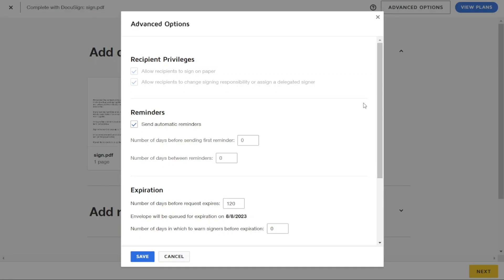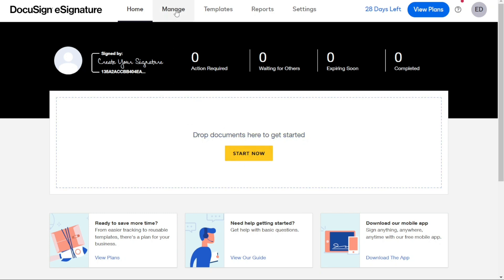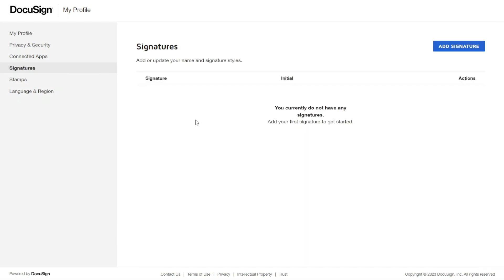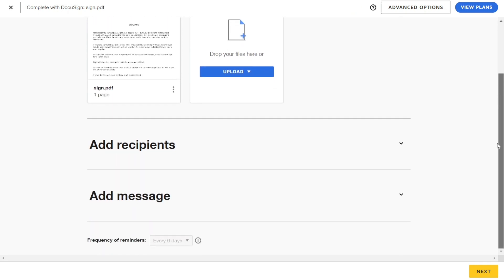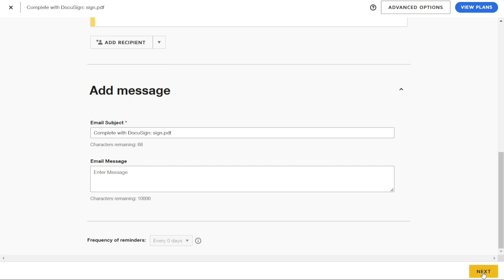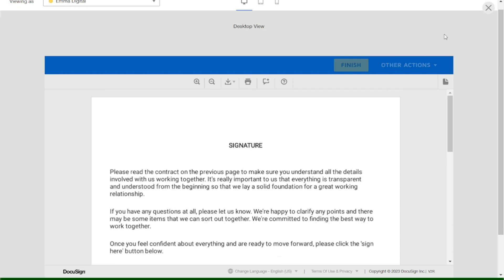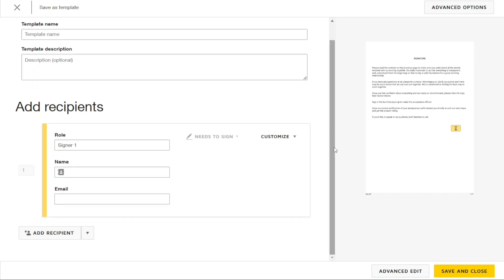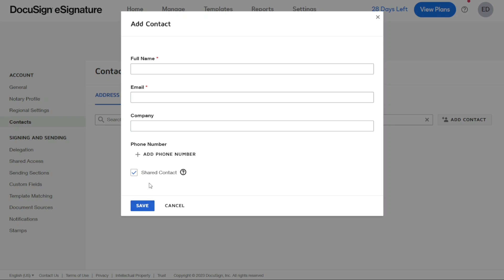How To Use DocuSign | DocuSign Tutorial For Beginners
This is my video tutorial on DocuSign for beginners. I cover the most basic functions.

Get Started with PandaDoc!
(Docusign Alternative)